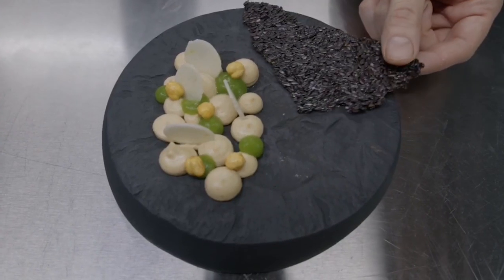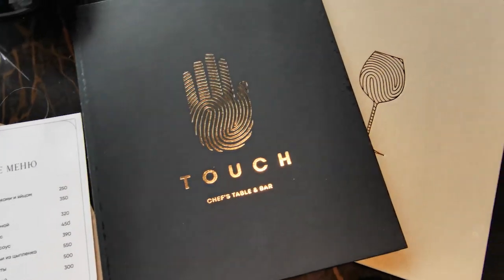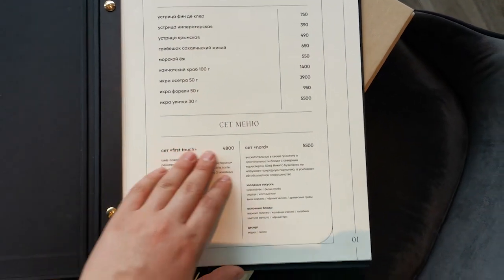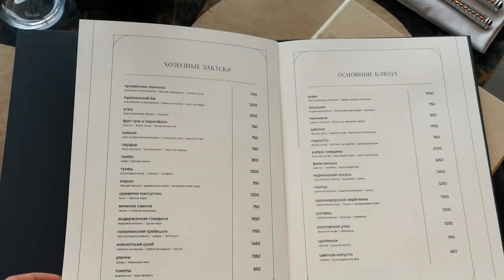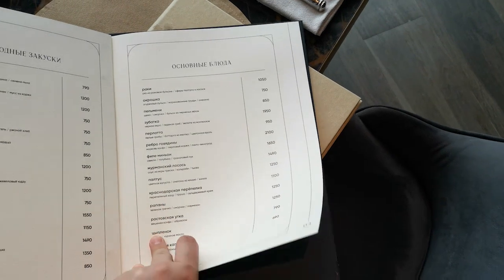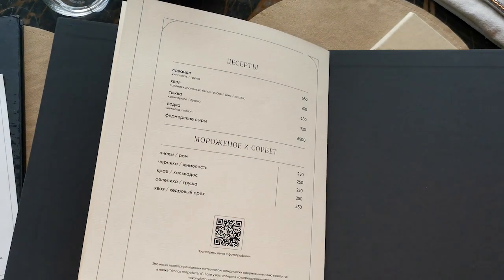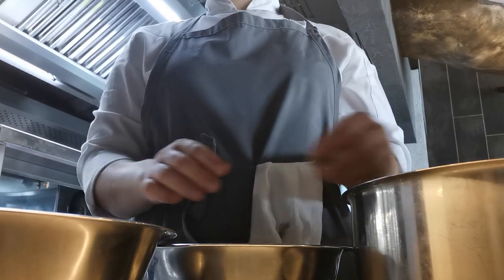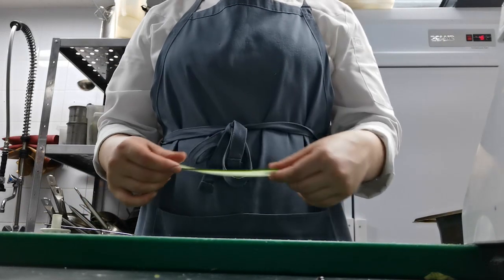Tasty vlog, working day